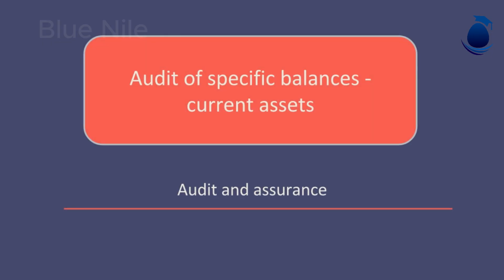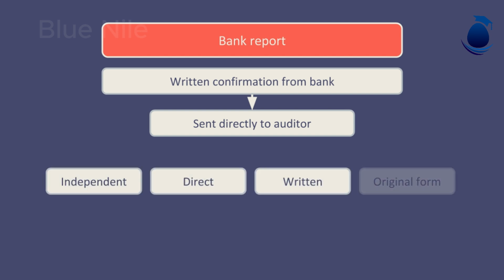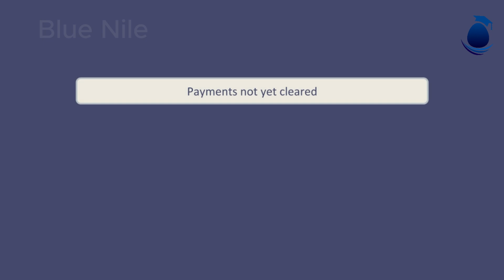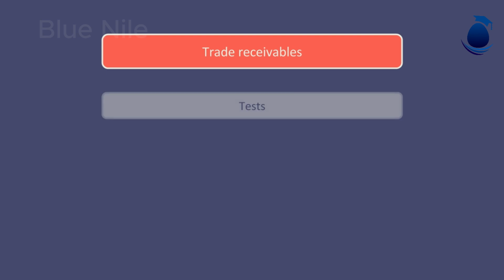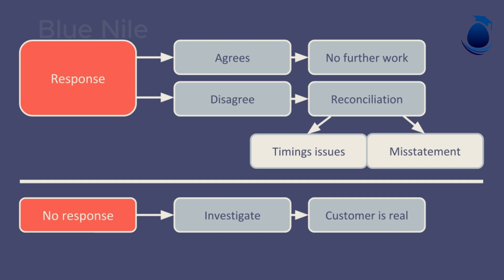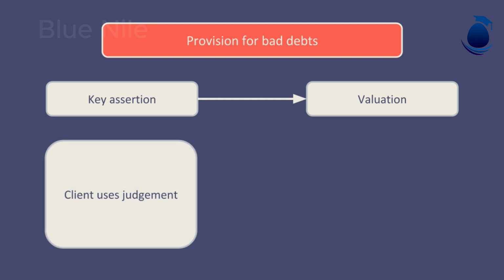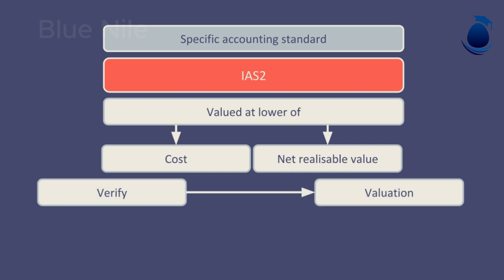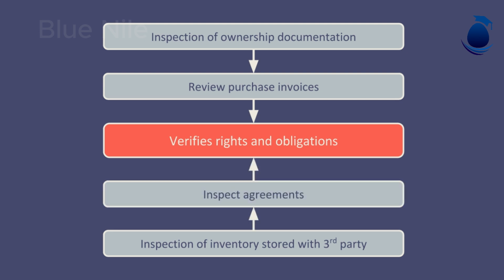Current Assets: Accounting, Audit Procedures & Common Risks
Current assets are essential for a company’s liquidity and short-term financial health. Auditors must carefully examine these assets to ensure their accuracy, valuation, and proper disclosure. In this tutorial, I break down the classification, accounting treatment, and audit procedures for current assets, along with common risks and best practices.

📌 What You’ll Learn in This Video:

What are current assets?
Definition and role in financial reporting.
Difference between current and non-current assets.
Types of current assets:
Cash & Cash Equivalents – Cash in hand, bank deposits, short-term investments.
Accounts Receivable – Amounts owed by customers, allowance for doubtful debts.
Inventory – Raw materials, work-in-progress, finished goods.
Prepaid Expenses – Advance payments for future expenses (e.g., insurance, rent).
Marketable Securities – Short-term investments in stocks and bonds.
Accounting treatment for current assets:
Recognition and valuation principles.
Measurement of accounts receivable and provision for bad debts.
Inventory valuation methods (FIFO, LIFO, Weighted Average).
Classification and disclosure in financial statements.
Audit procedures for current assets:
Cash & Bank Balances – Bank confirmations, reconciliations, cash count.
Accounts Receivable – Debtor confirmations, aging analysis, bad debt review.
Inventory – Physical stock count, cost vs. market valuation, obsolescence review.
Prepaid Expenses – Verification of payments and amortization.
Marketable Securities – Fair value assessment, investment confirmation.
Common risks and misstatements:
Overstatement of cash balances.
Inflated accounts receivable due to uncollectible debts.
Misstatement of inventory values or improper cutoff.
Non-disclosure of impaired or obsolete assets.
Best practices for businesses in managing current assets.
Understanding and auditing current assets properly ensures accurate financial statements and sound liquidity management. This video provides an in-depth guide for accountants, auditors, and financial professionals.

✔️ Auditors and accounting professionals
✔️ Business owners and executives
✔️ Financial controllers and accountants
✔️ Compliance and risk management officers

🔗 Learn More About Audit & Financial Reporting Services:
Visit SBJ Global for expert audit solutions.

Which type of current asset do you think presents the biggest risk in an audit?